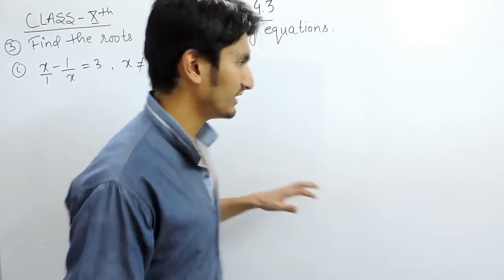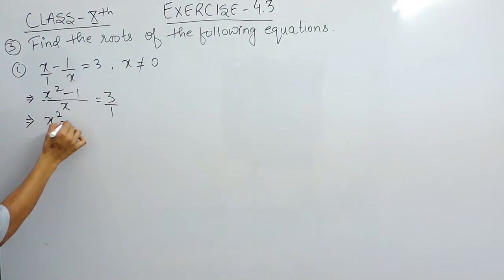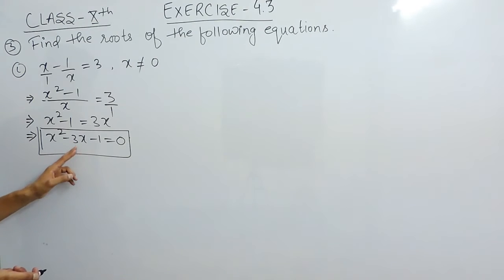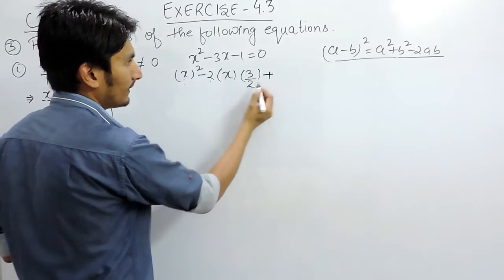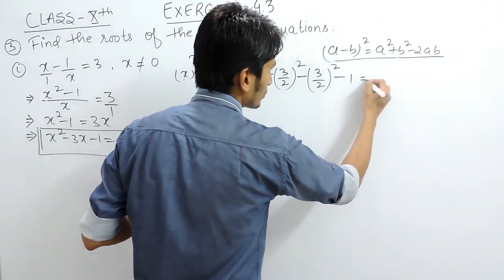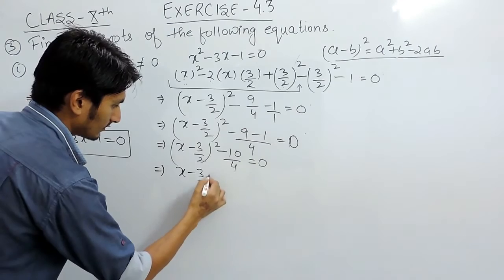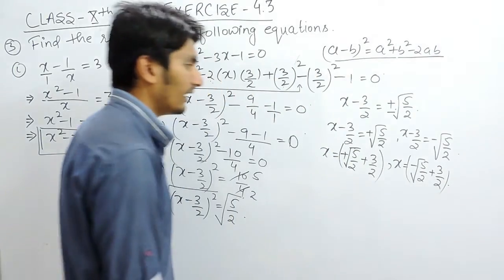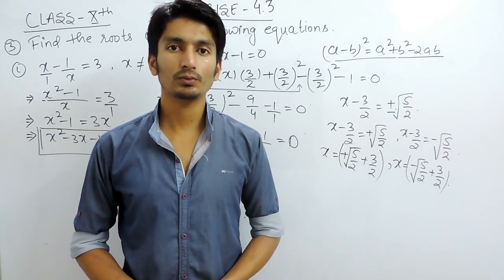Exercise - 4.3 Question - 3(i) Quadratic Equations NCERT/CBSE Solutions for Class 10th Maths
Exercise - 4.3 Question - 3(i) Quadratic Equations NCERT/CBSE Solutions for Class 10th Maths || Truemaths